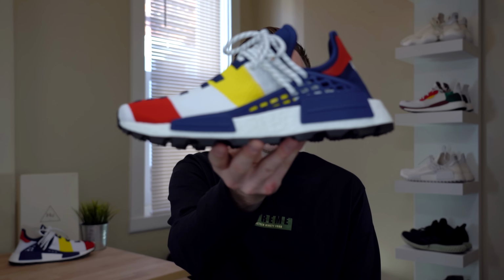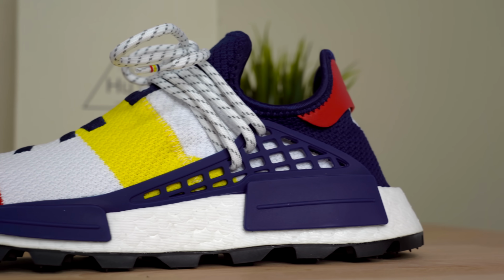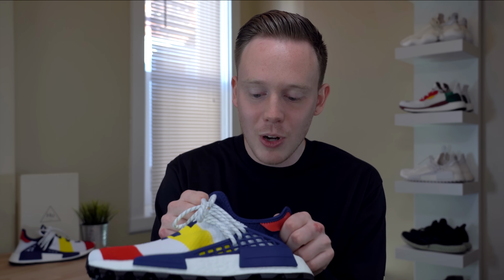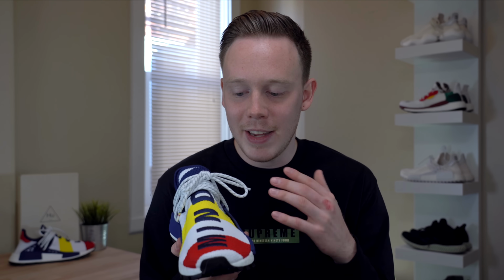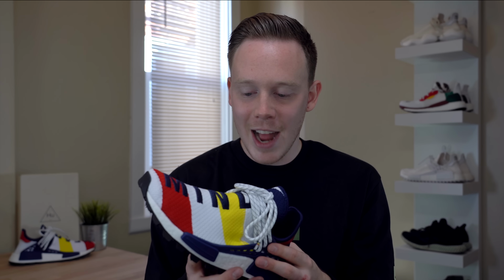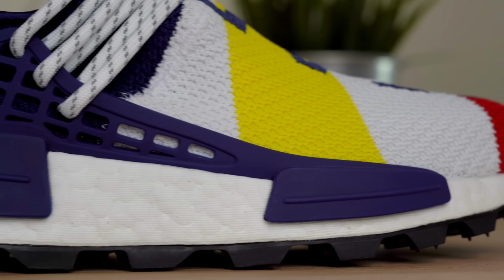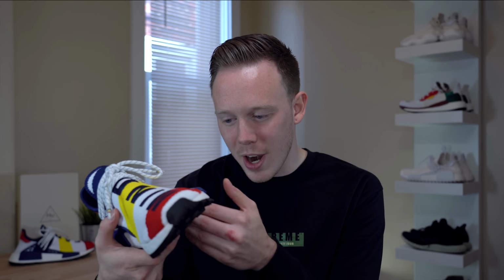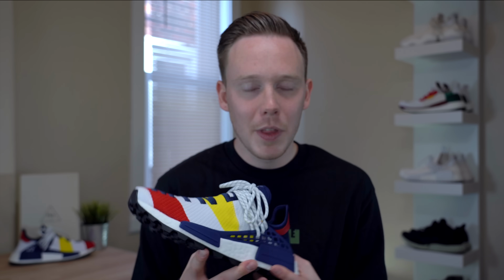BBC X Adidas Pharrell Human Race NMD Review & On Feet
Today I’m reviewing the Billionaire Boys Club x Adidas Pharrell Human Race NMD Trail! This Pharrell x Adidas Hu Race NMD released last week along with a more limited BBC exclusive pink and blue color way. These Pharrell Williams sneakers feature Billionaire Boy’s Club branding along with Adidas branding and unlike the recent Pharrell NMD Holi release, keep the design of the upper clean and simple. This 2018 BBC Pharrell X Adidas NMD Hu Trail replaces the original prime knit circa knit upper with a more textured mesh upper. Check out the entire video to learn more!

My Gear!

SD Card